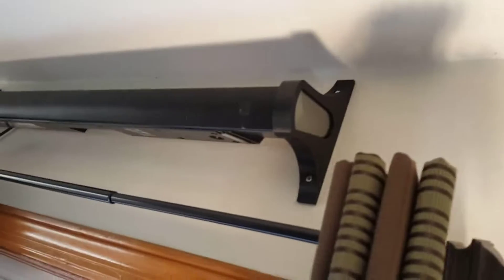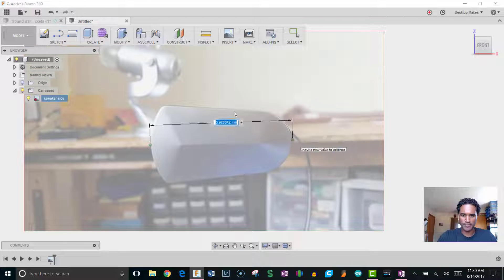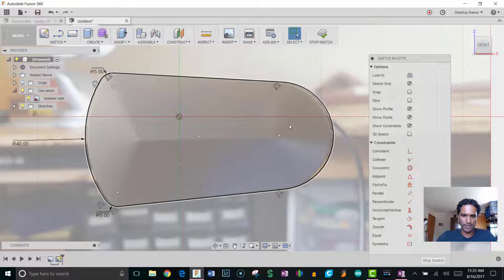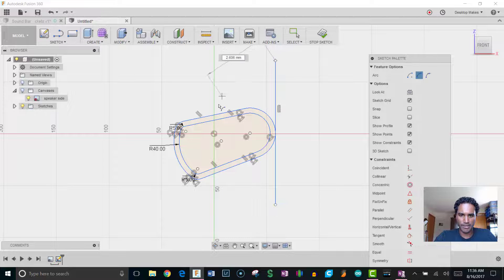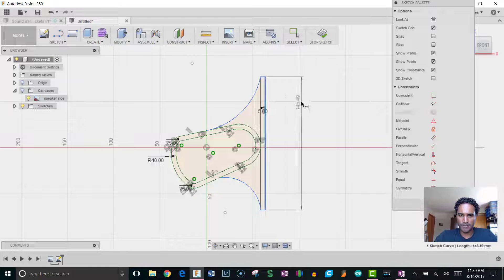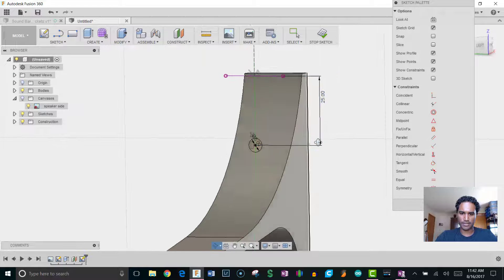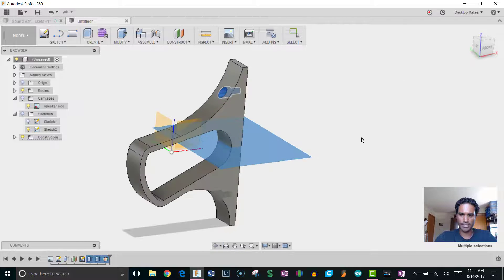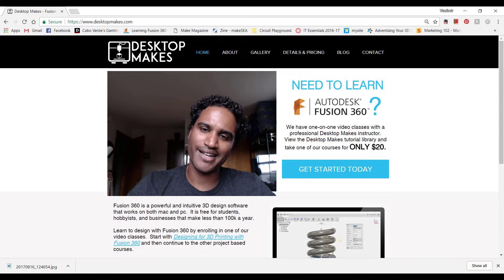Design Custom Mounting Brackets in Fusion 360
In this video I show how to design and 3D print your own mounting brackets for mounting a soundbar on my wall.  I start by taking a picture of the side profile of the soundbar and then I bring in the picture into Fusion 360 as an attached canvas where I sketch over the image in order to guarantee a perfect fit.  I then 3D print the brackets and mount my soundbar.  The same approach can be used for designing any type of custom brackets.